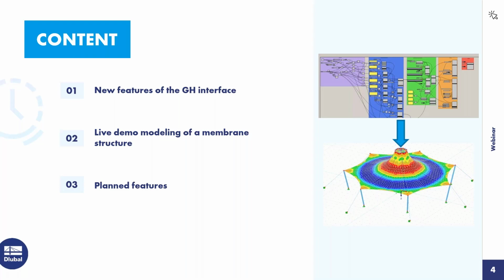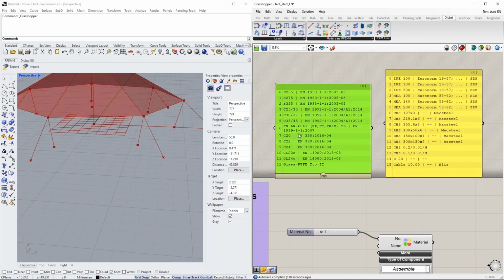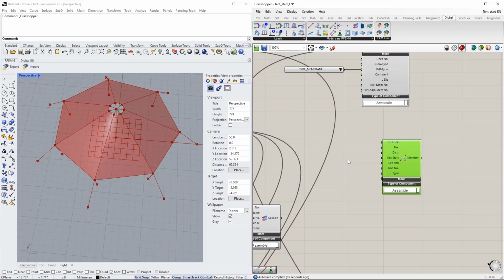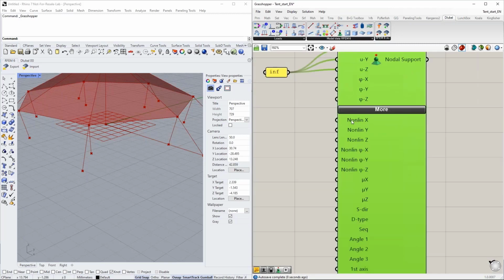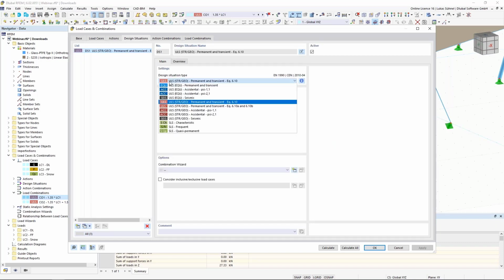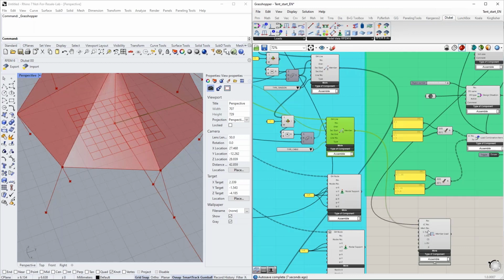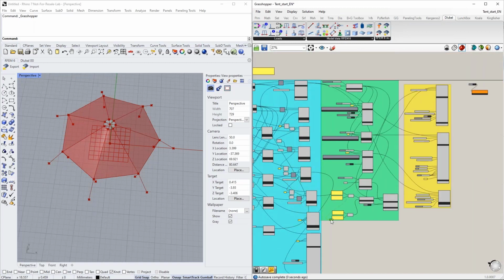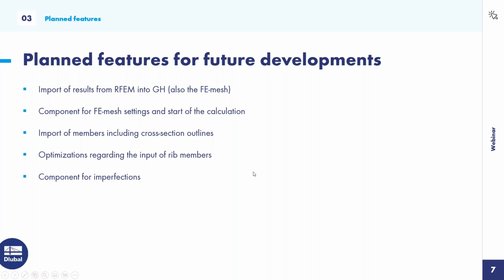[EN] Modelování membránové konstrukce v programech Rhino/Grasshopper a RFEM 6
V tomto webináři se dozvíte, jak modelovat a analyzovat membránovou konstrukci v programech Rhino/Grasshopper a RFEM 6.

Podrobný program:
00:00 Úvod
03:25 Nové funkce rozhraní GH
05:50 Živé demo modelování membránové konstrukce
1:04:58 Plánované objekty